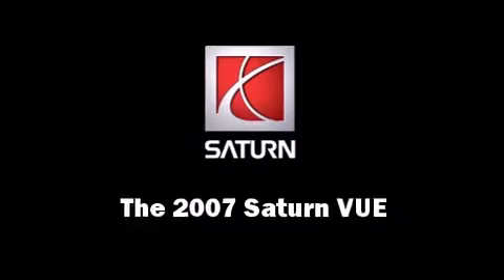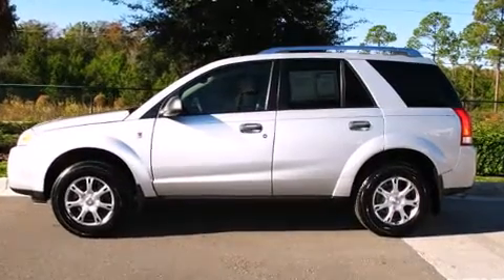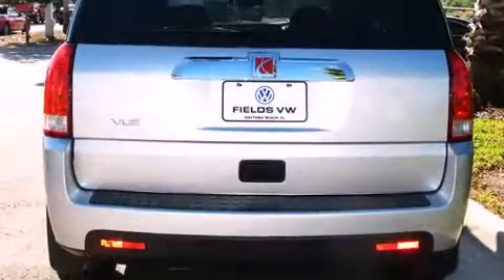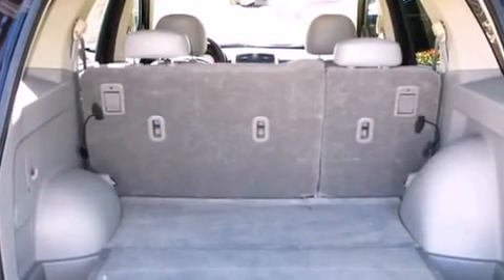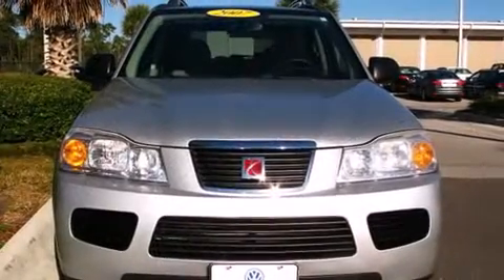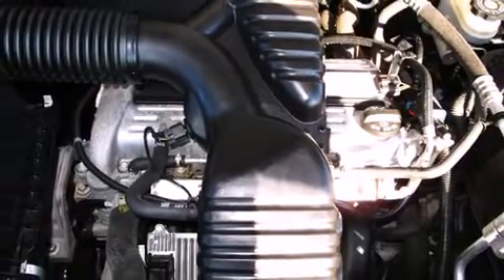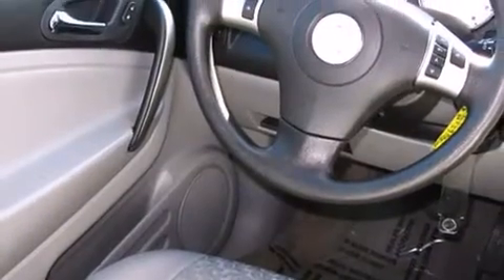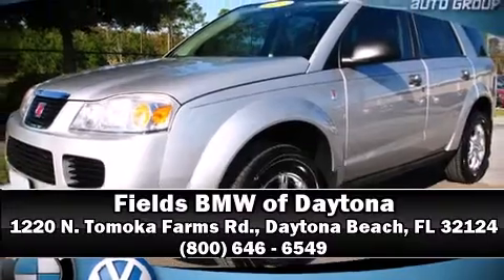2007 Saturn VUE FWD I4 Manual in Daytona Beach, FL 32124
1220 N. Tomoka Farms Rd.

Load your family into the 2007 Saturn VUE. With fewer than 45,000 miles on the odometer, this 4 door sport utility vehicle prioritizes comfort, safety and convenience. Smooth gearshifts are achieved thanks to the 2.2 liter 4 cylinder engine, providing a spirited, yet composed ride and drive. Top features include cruise control, front and rear cupholders, a tachometer, an automatic dimming rear-view mirror, front bucket seats, air conditioning, fully automatic headlights, and power windows. A Carfax history report provides you peace of mind by detailing information related to past owners and service records. We know that you have high expectations, and we enjoy the challenge of meeting and exceeding them! Please don't hesitate to give us a call.